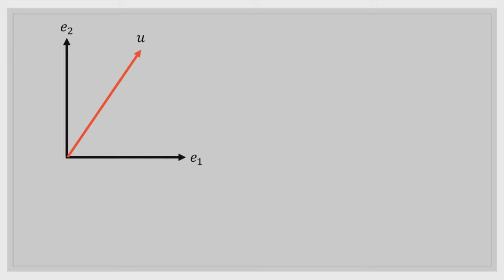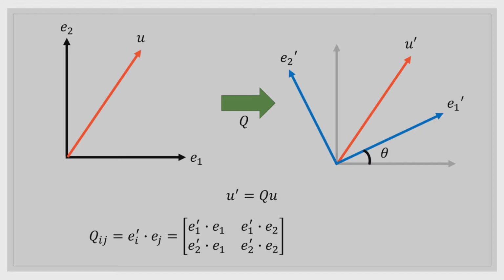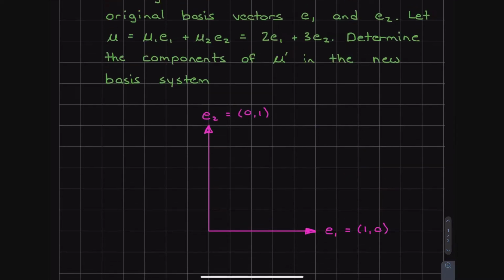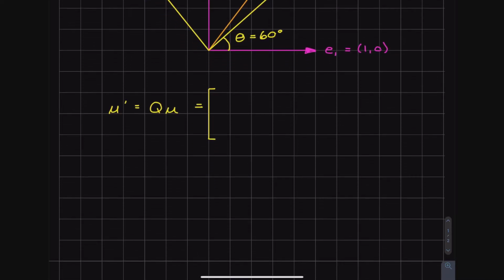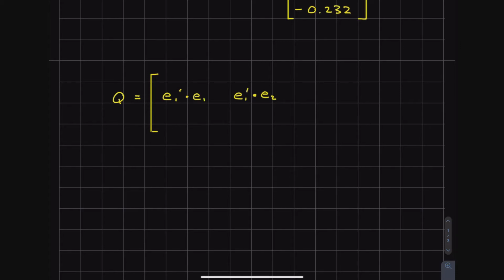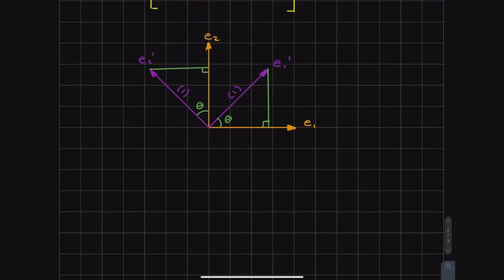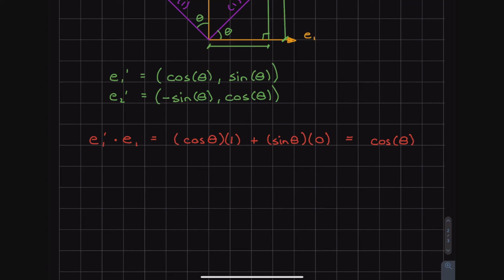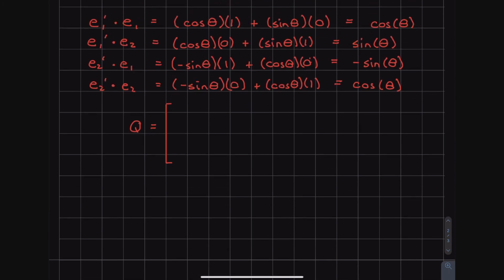Solid Mechanics - Quiz Examples | Change of Basis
Contents:
Theory: (0:00)
Question 1: (5:19)